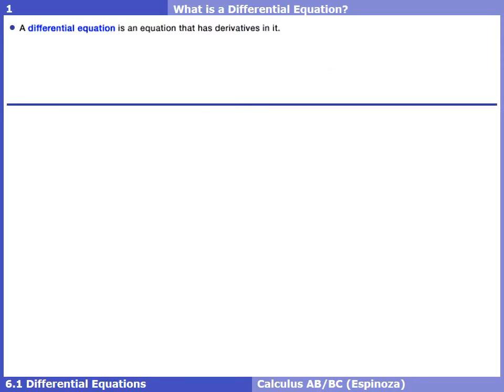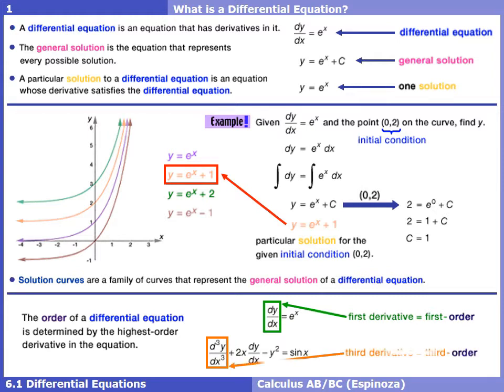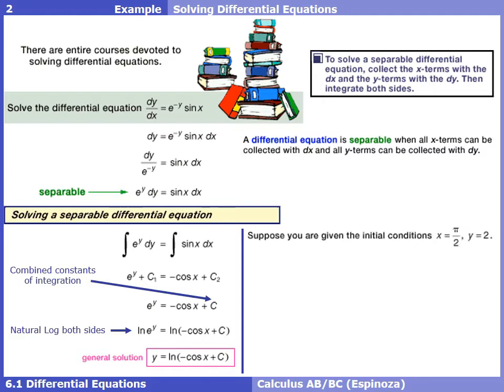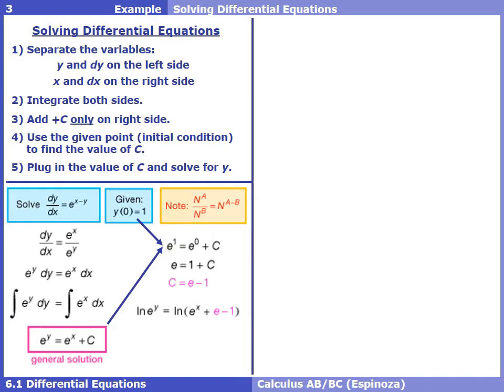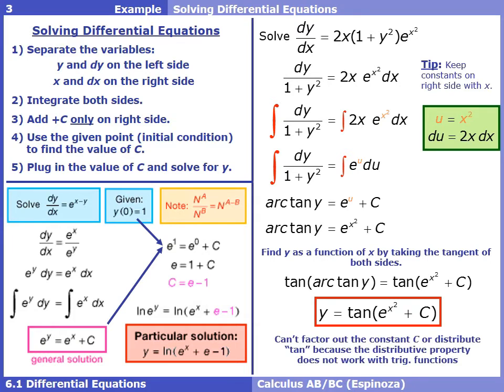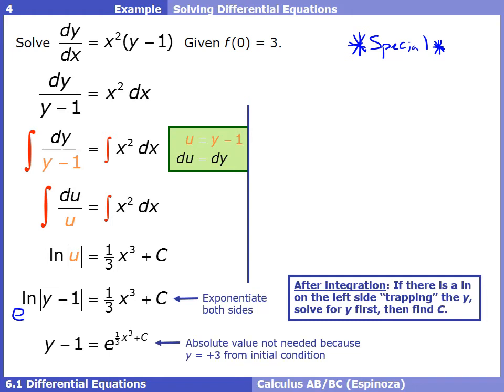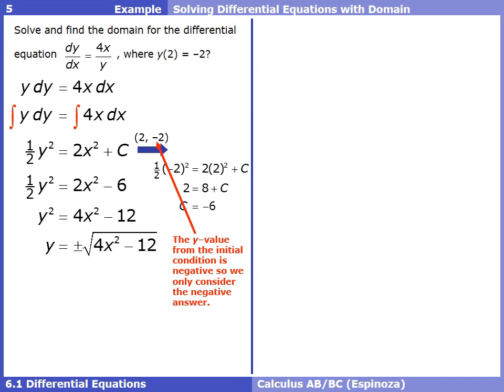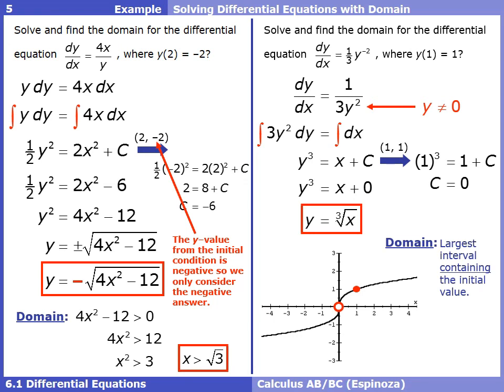6.1 Differential Equations